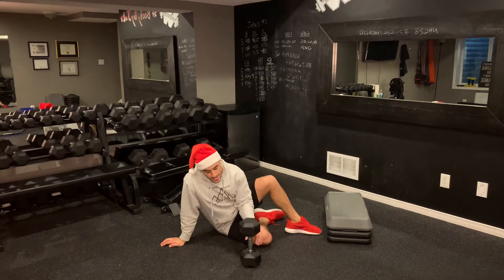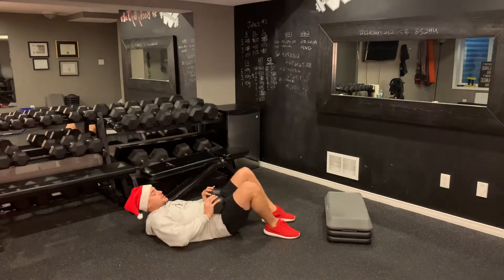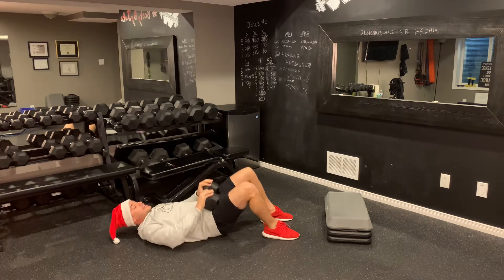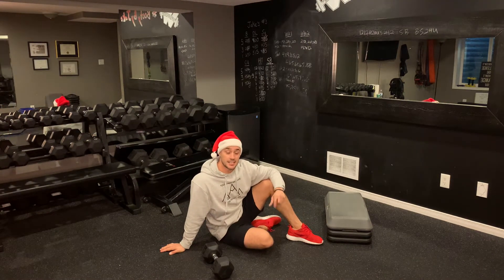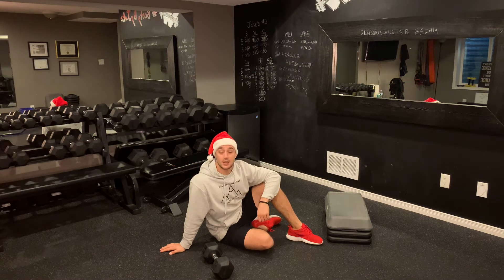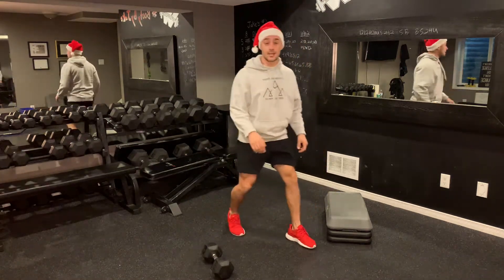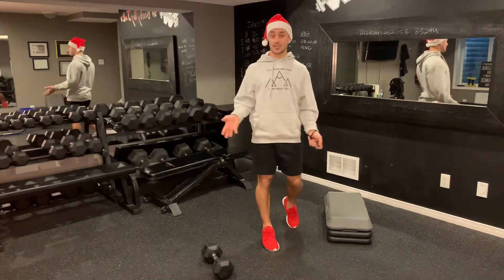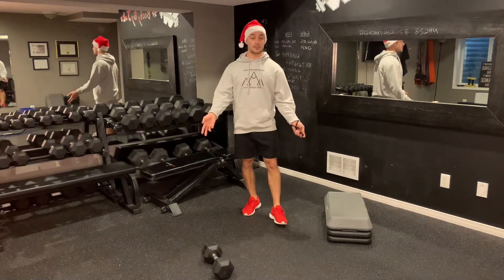40/20- Glute Bridges + Toe Taps